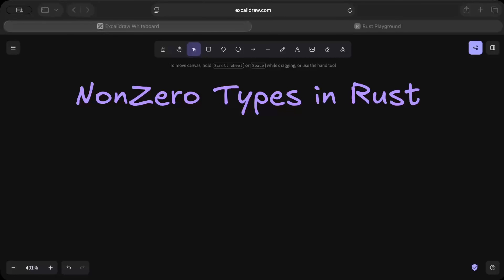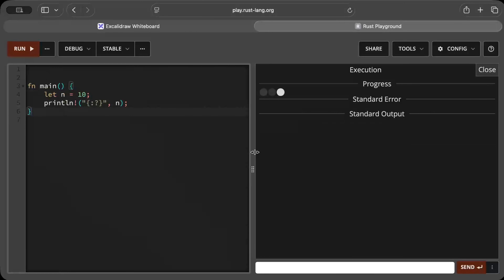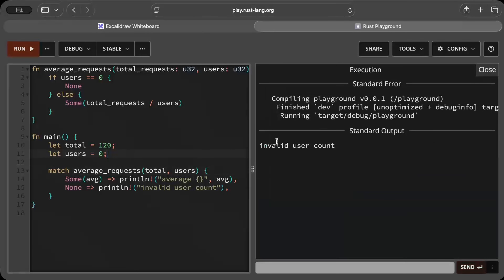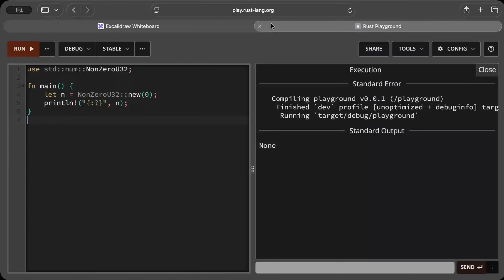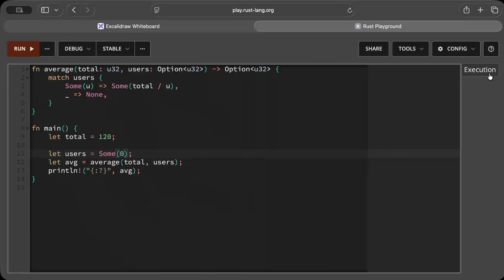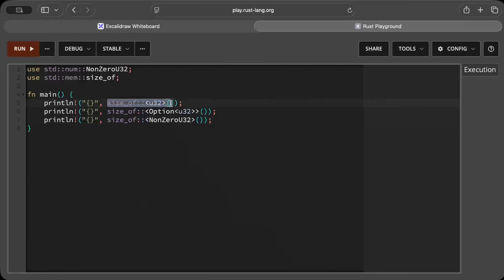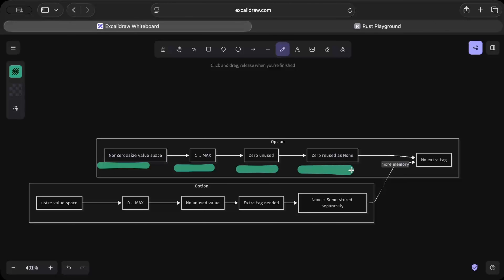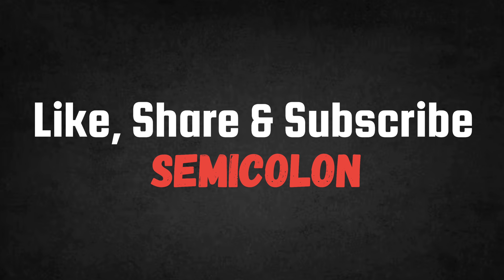Rust Non Zero Types Explained Simply | NonZeroTypes | Optimizations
In this video, we explore Rust’s NonZero types and why they are so powerful.
Learn how NonZero types guarantee values are never zero, making your code safer and cleaner. See real examples with NonZeroU32 and how they simplify common operations like averages and IDs. We’ll also show how Rust uses NonZero types to optimize memory and Option sizes. By the end, you’ll understand why using NonZero types can make your Rust programs safer, faster, and more expressive.

00:00 Intro
00:10 NonZeroTypes
05:30 Outro